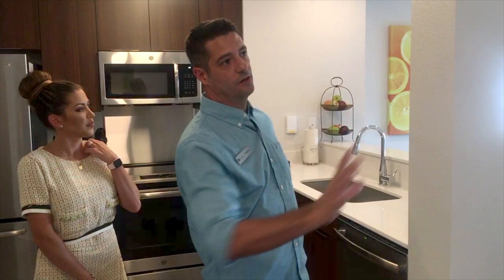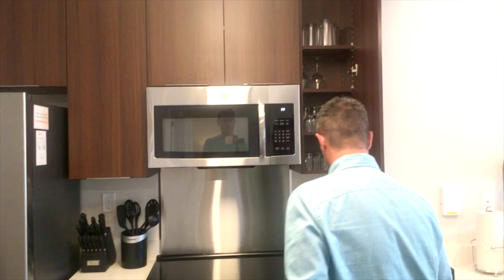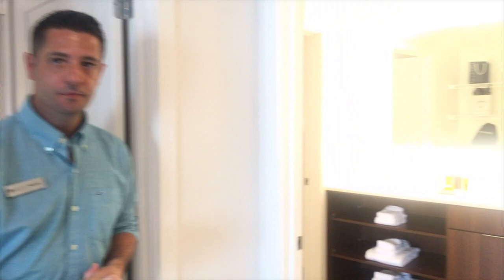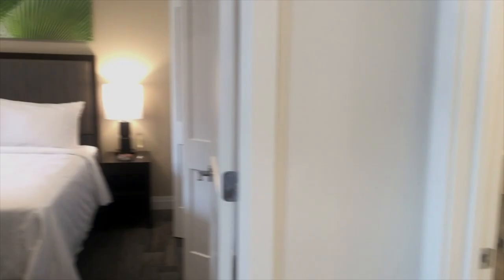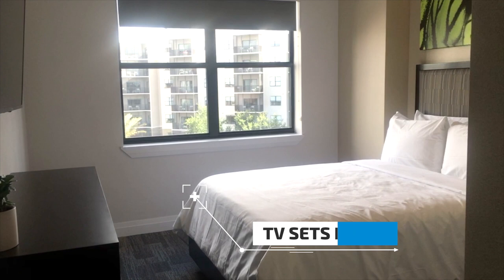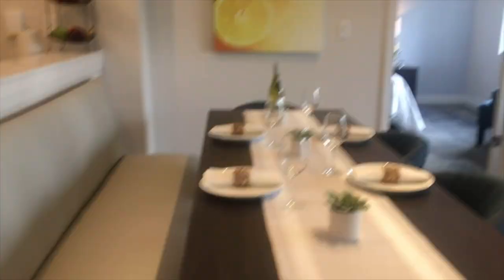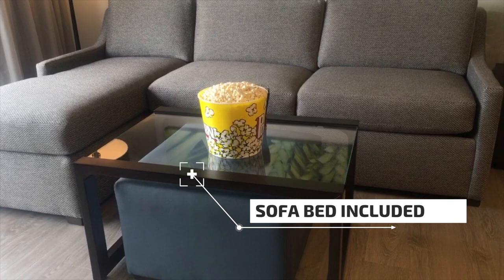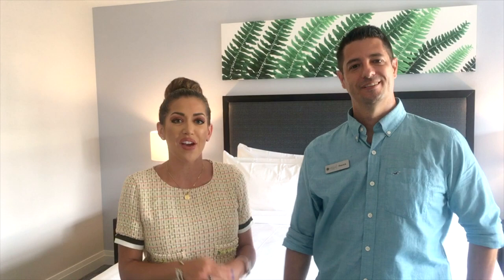Short Term Rent Allowable Investment Properties at The Grove Resort in Orlando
We're here today with Patrick of the Grove Resort in Orlando.   This unique property can actually be purchased and then rented out daily by the onsite management company; allowing owners to stay whenever they like, and also make a nice return at this turn-key resort.  Watch the video to check out the newest phase, featuring the Jasmine floor plan:

BUYING OR SELLING A HOME IN ORLANDO:

Zembala Group
2121 South Hiawassee Road Suite #100

Submit your email to learn more about buying or selling your home in Orlando

INFO:

Welcome to the Help, Love, Inspire Youtube Channel.

My name is Dave Zembala and I'm the owner of the Zembala Group in Orlando, Florida.  I'm excited to share with you weekly videos about buying and selling your home in our beautiful communities in and around Orlando, Florida.